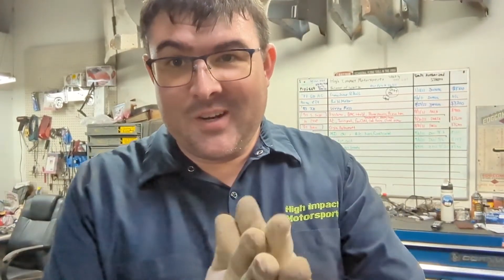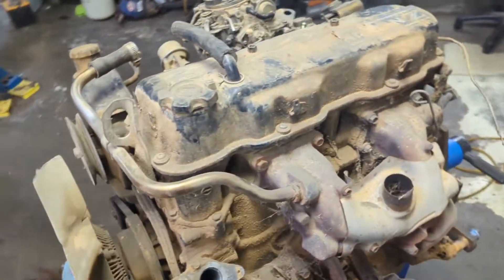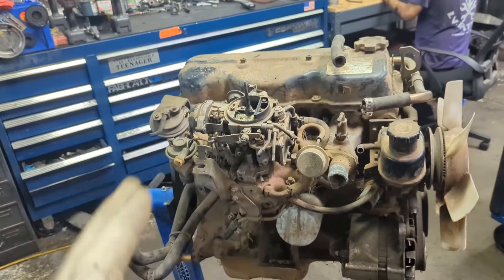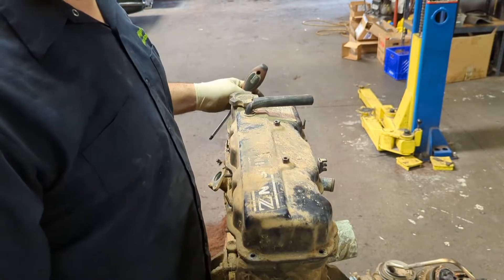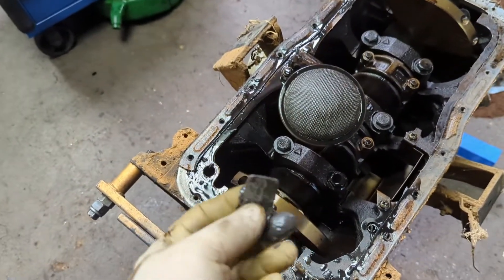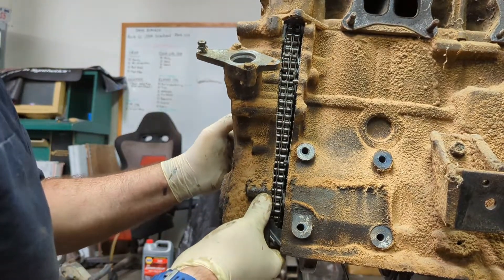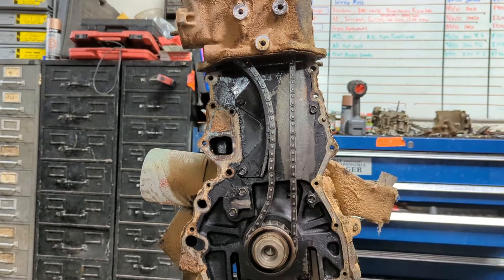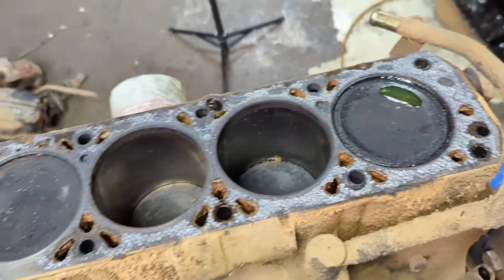Z24 Engine Tear-Down: Why did it lock up?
Earlier this year we tried to get a Z24 running in an '83 720.  Turns out the motor was on death's door and locked up shortly after it fired.  On this episode, we tear the motor down and figure out what did it in.